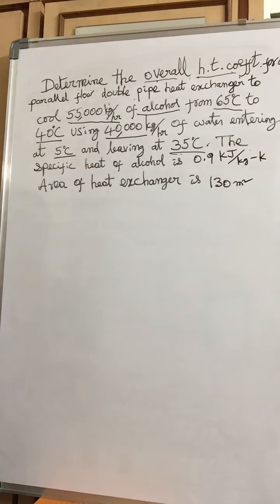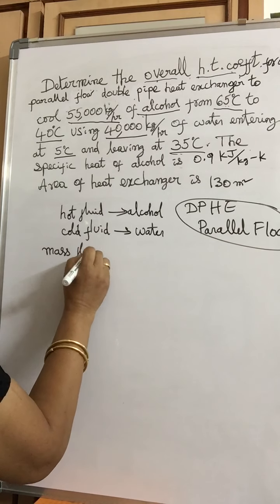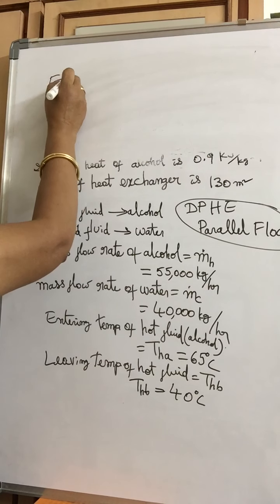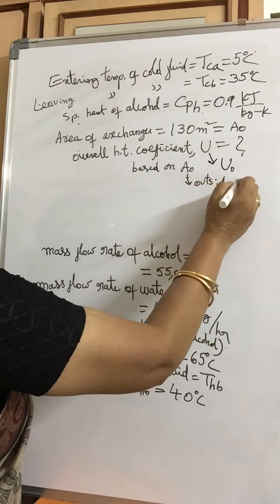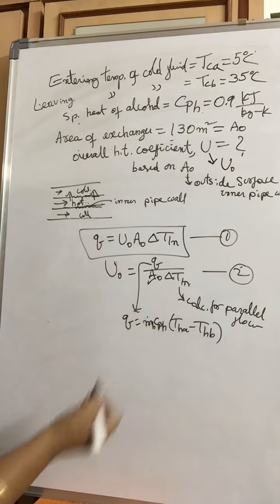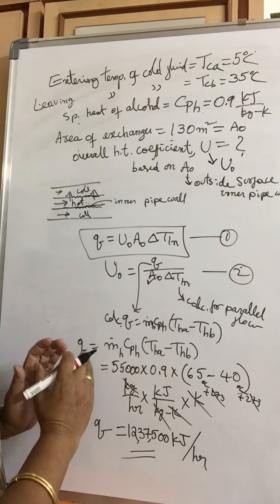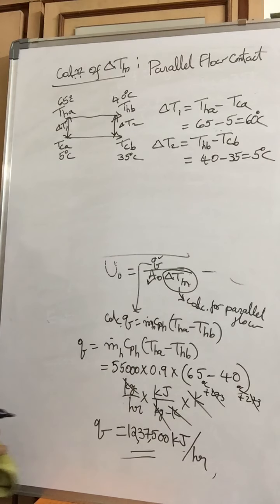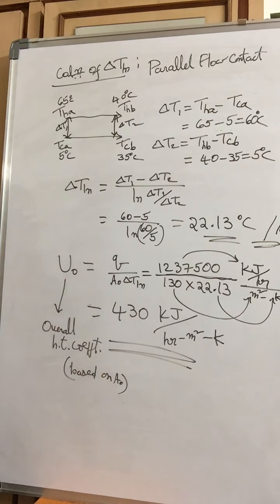Double Pipe Heat Exchanger // Numerical on Overall Heat Transfer Coefficient (U) // Parallel Flow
Subject: Heat Transfer // Process Heat Transfer

Text Book: UNIT OPERATIONS OF CHEMICAL ENGG BY W L MCCABE J C SMITH HARRIOTT 6TH EDITION MCGRAW HILL INTERNATIONAL BOOK

In this video, Double Pipe Heat Exchanger, a numerical problem on the calculation of Overall Heat Transfer Coefficient (U) is solved for a parallel flow arrangement.

This lecture is designed specially for B.Tech students, focusing on the step-by-step numerical approach used in Heat Transfer examinations.

Understanding the calculation of overall heat transfer coefficient (U) is essential for design problems and performance analysis of heat exchangers.

# AMIIChE